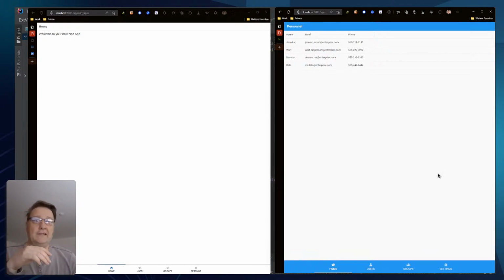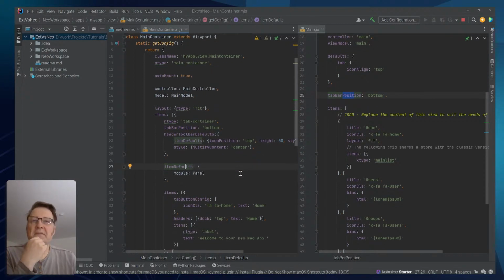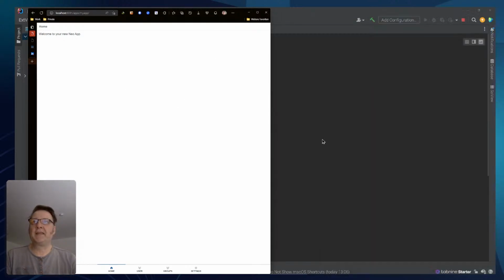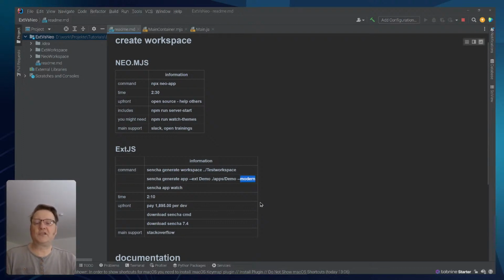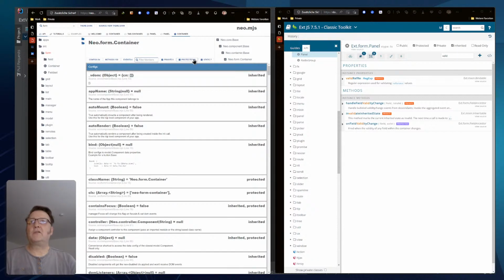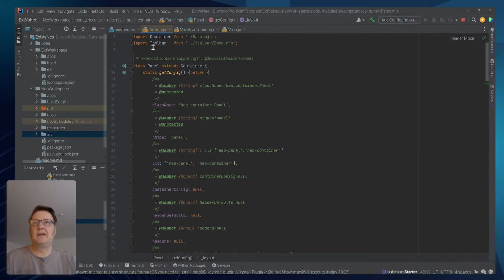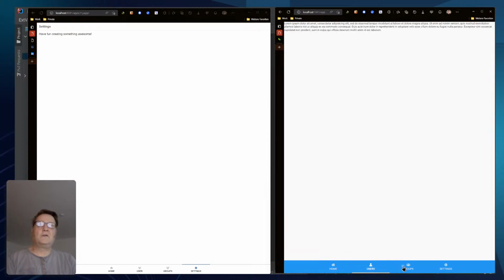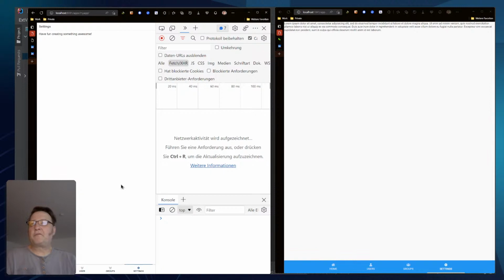Compare ExtJS to Neo.MJS - the latest JS Framework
Torsten Dinkheller compares the latest JS Framework Neo.MJS with ExtJS. Why can we compare these? It might be because if you see the code it's almost identical. But at which point can ExtJS shine?

If you want to read first, scroll down to find more information.

I want to give you a quick introduction to the lates JS Framework Neo.MJS, which outruns Angular and React easily. As part of the community I see that more and more programmers try to get into it.
During the lesson we will setup a new ExtJS workspace and compare the setup and results.
If you are interested in the Framework I will do more videos about it.

▬ TimeStamps ▬▬▬▬▬▬

     00:00 Introduction
     00:41 Neo and ExtJS in Browser
     01:12 Setup Neo.MJS Workspace
     02:02 Setup ExtJS Workspace
     04:32 ExtJS TabPanel, dive into the developer console
     06:13 Neo TabPanel, dive into the developer console
     10:19 Comparison
     20:00 Outro

▬ NEO Readings ▬▬▬▬
New formatting concept for JSON based virtual DOM

Web Based Multi-Screen Apps including Drag&Drop with single framework load

▬ ExtJS NPM ▬▬▬▬
Here is a link to Thorsten Suckow-Homberg talking about ExtJS NPM:

▬ Code Reviews ▬▬▬▬
Or if you would like a custom demo about what Neo can do for you.